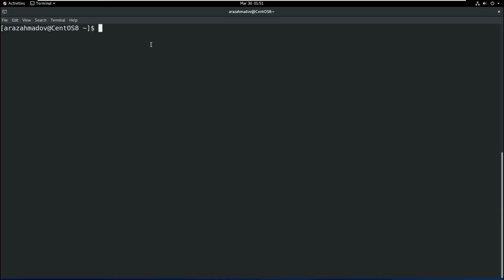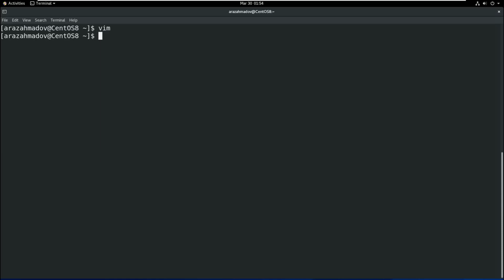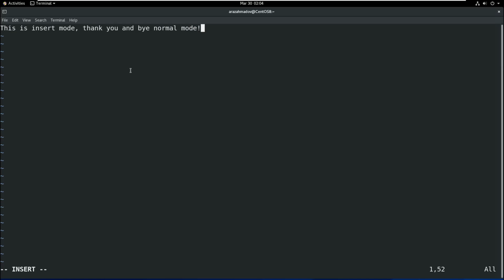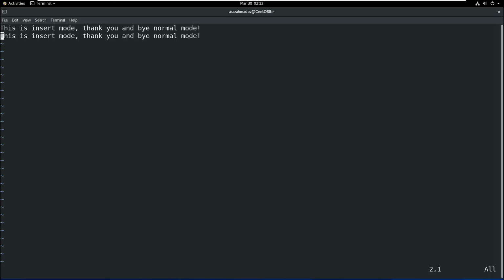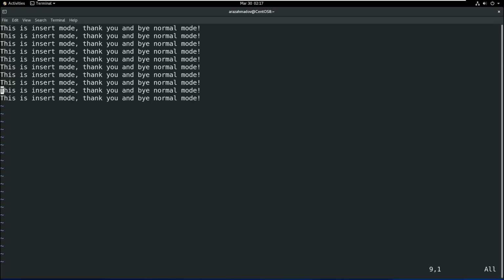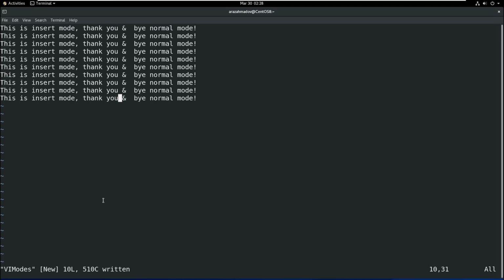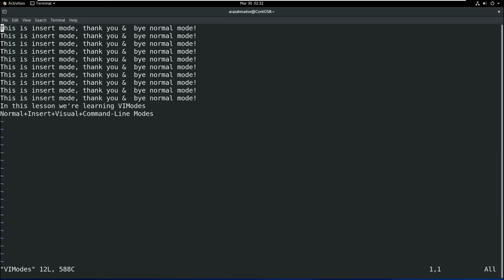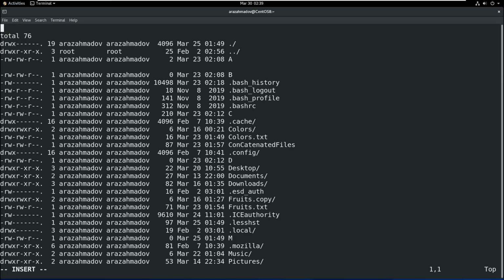VimLinux Fundamentals Part I - 4. BLC - Linux Text Editors - Vim - Lesson 35 (Last One)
In this video, you'll learn about:

Linux Text Editors: Vim